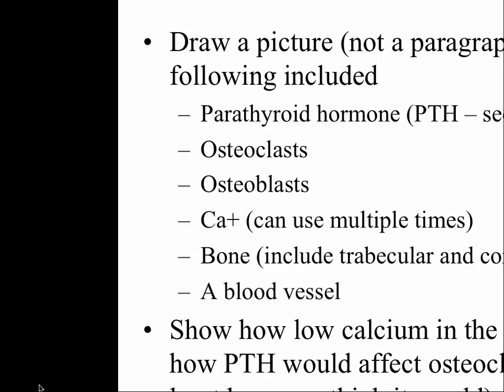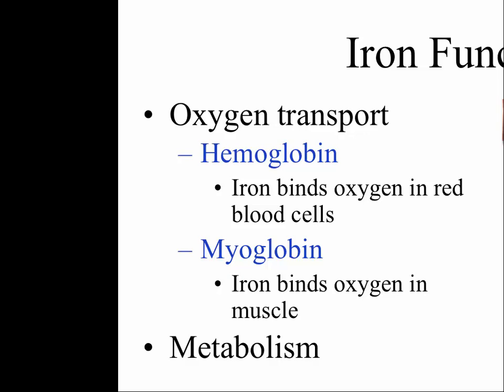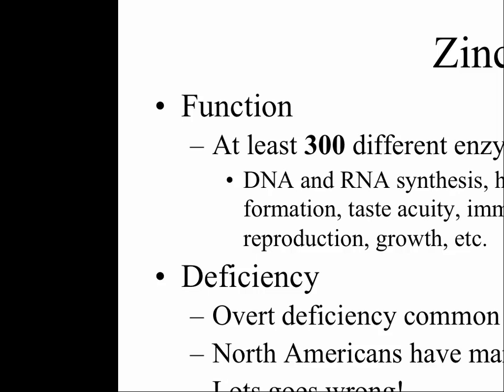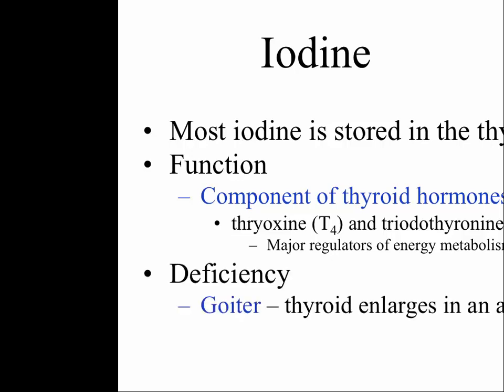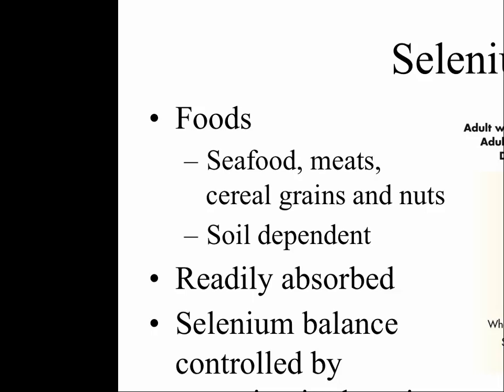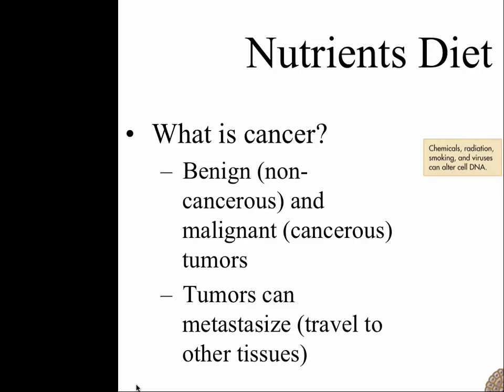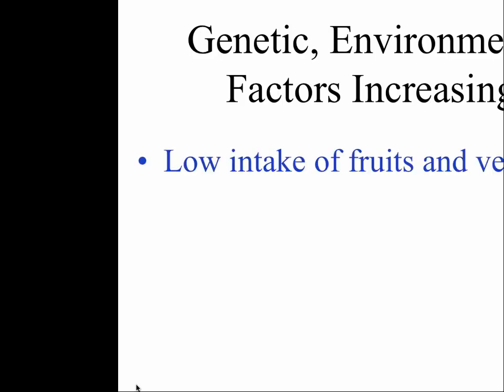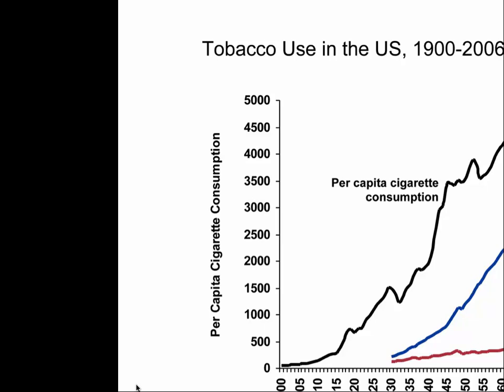FSCN 1112 November 24